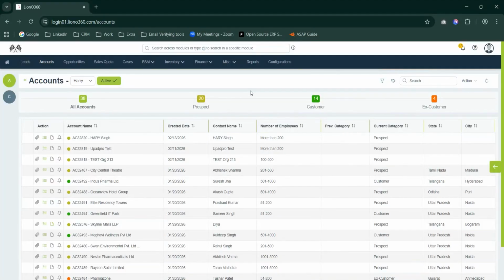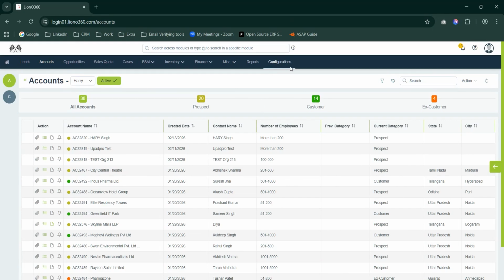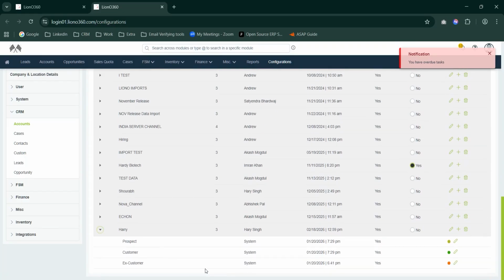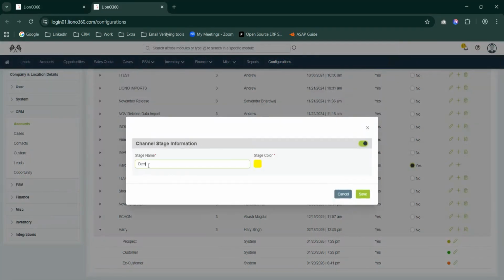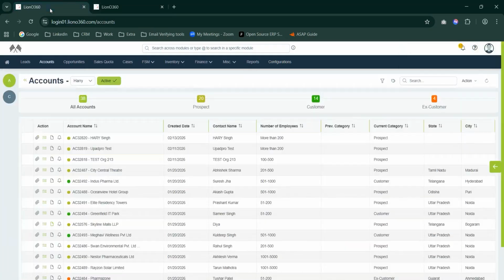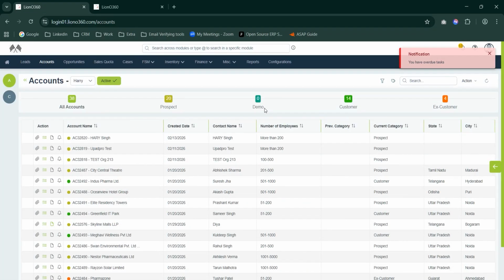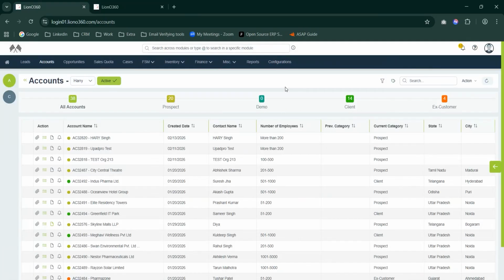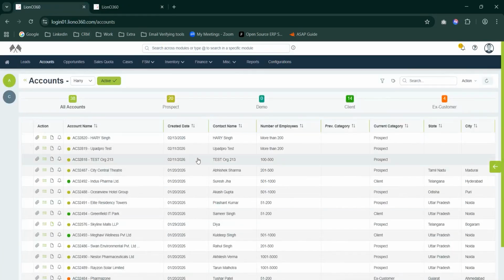Creating and Renaming Stages in the Accounts Module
🎥 Creating and Renaming Stages in the Accounts Module | LionO360 CRM

In this quick tutorial, learn how to create and rename stages in the Accounts module in LionO360 CRM. Discover how to customize your workflow, organize account progress effectively, and ensure your team can track customer relationships through clearly defined stages.

✅ Create new stages in the Accounts module
✅ Rename existing stages to match your business process
✅ Customize workflows for better account management
✅ Track account progress through defined stages
✅ Improve visibility and organization of customer data